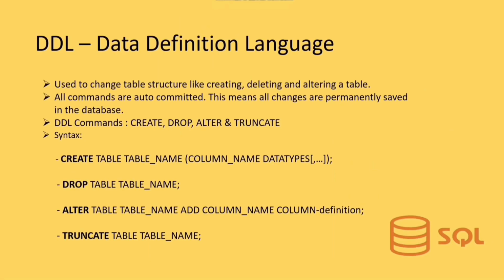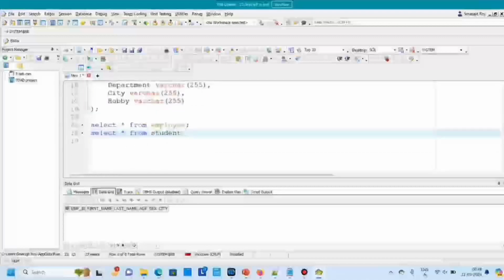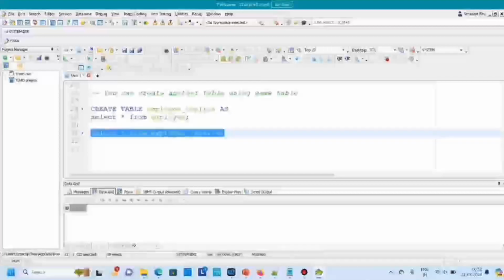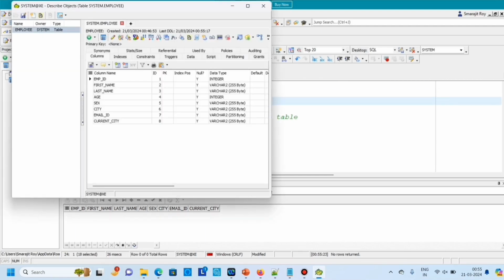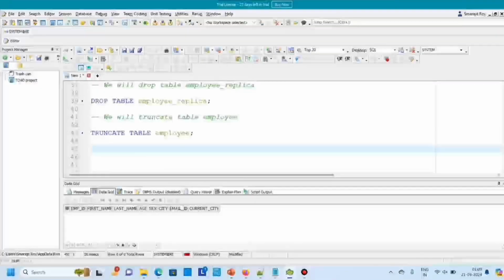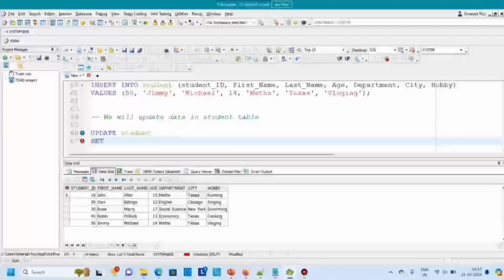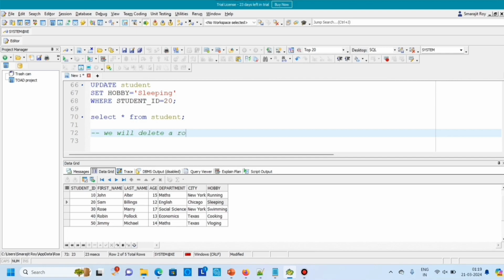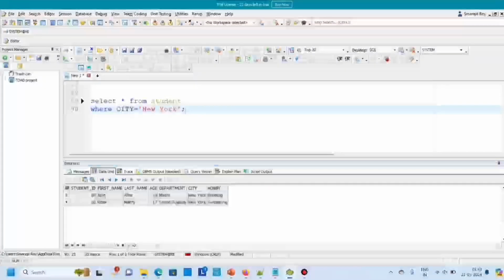Oracle PL/SQL commands | DDL | DML | DCL | TCL | DQL commands | Learning PL/SQL Commands.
ddl commands
pl sql commands
sql ddl commands
how to run pl sql commands
sql drop command
sql alter command
ddl command in sql
sql rename command
ddl command example
sql truncate command
drop table command in sql
sql create table command
how to run pl sql commands in windows
alter table command in sql
syntax for create table command
create table command in sql
sql commands tutorial for beginners
sql commands in dbms